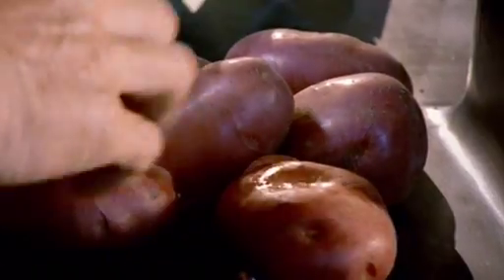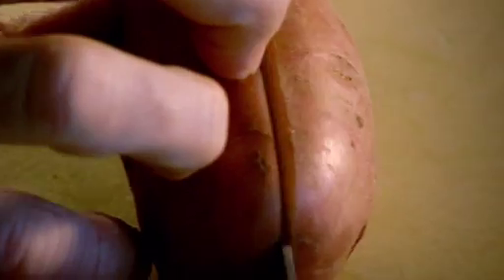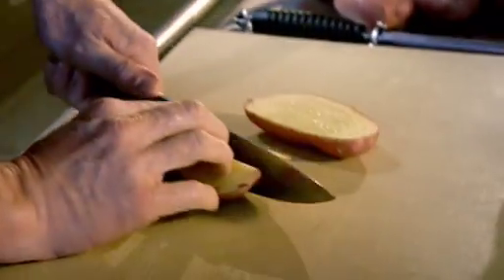Cookalong Live | How To Chop Potatoes into Wedges | Gordon Ramsay on Channel 4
Spud missile: Gordon's guide to chopping potatoes | Fridays 9pm, Channel 4 |